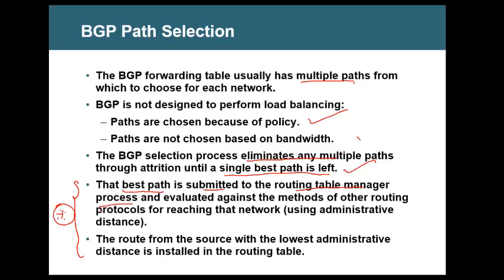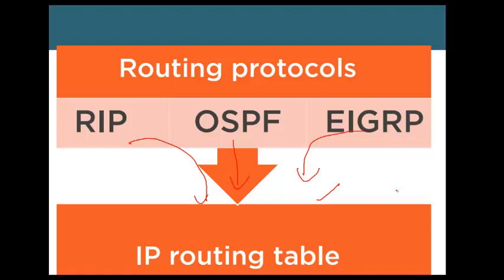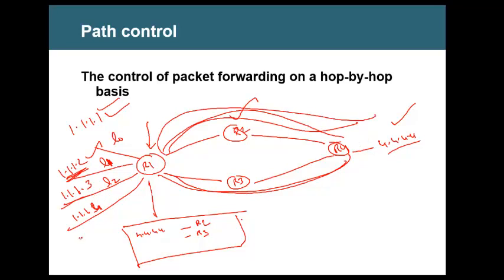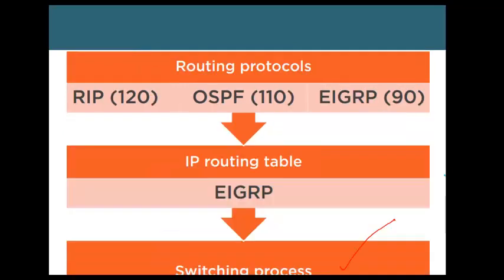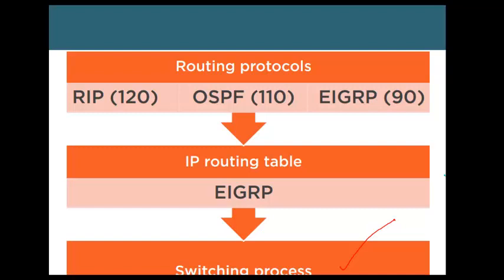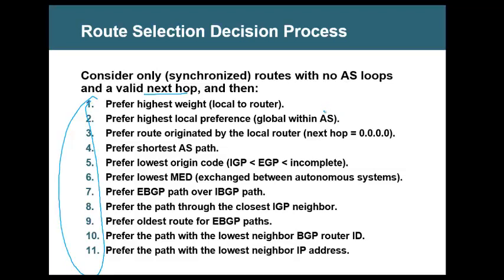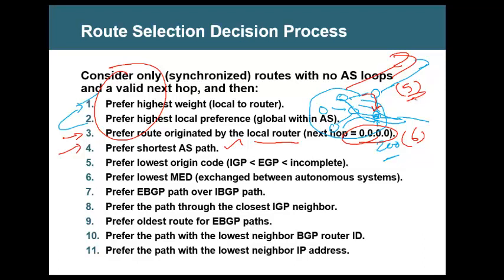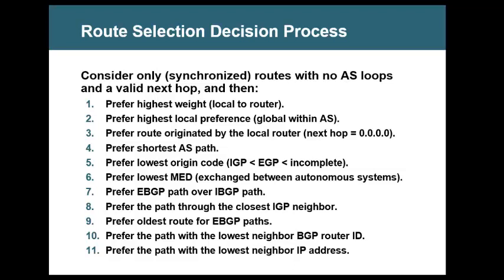BGP Part 16 also BGP Part 11 new